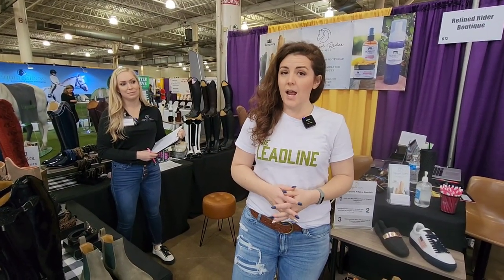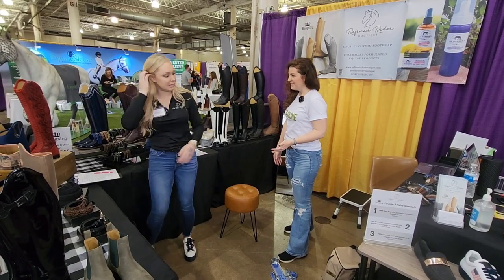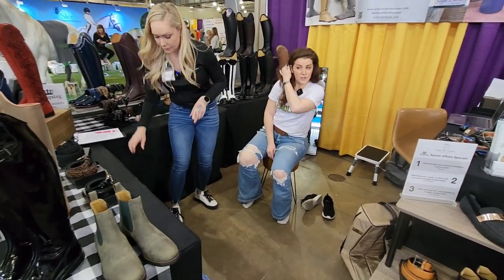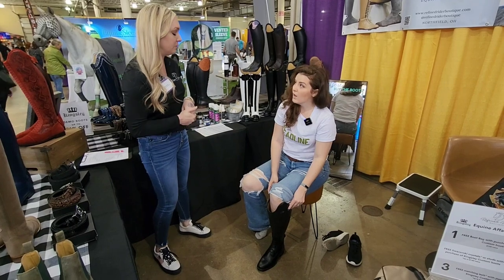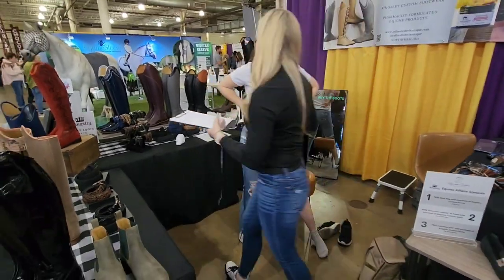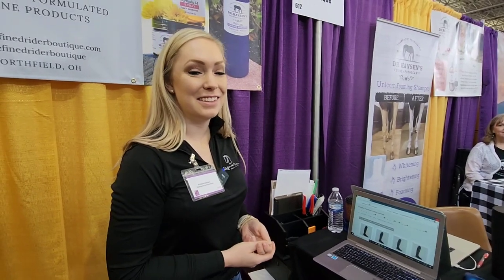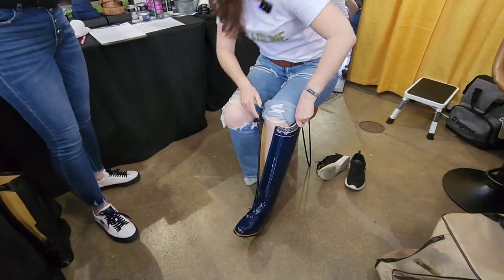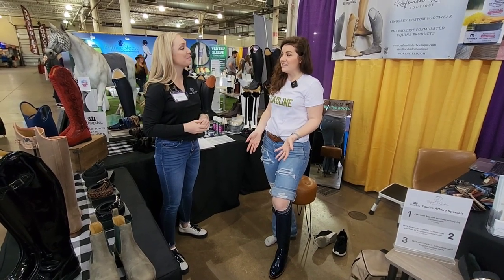Western Rider Tries on Kingsley Dressage Boots with Refined Rider Boutique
Mandee (The Leadline Podcast) tries on Kingsley Dressage Boots with Refined Rider Boutique at Equine Affaire in Columbus, OH.